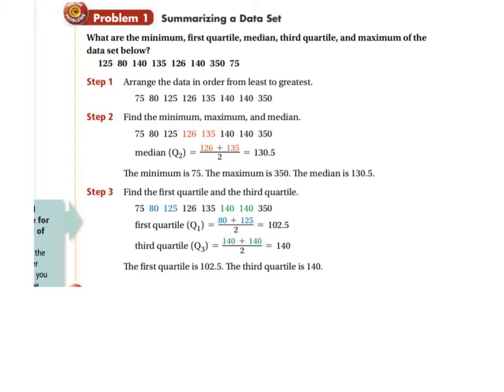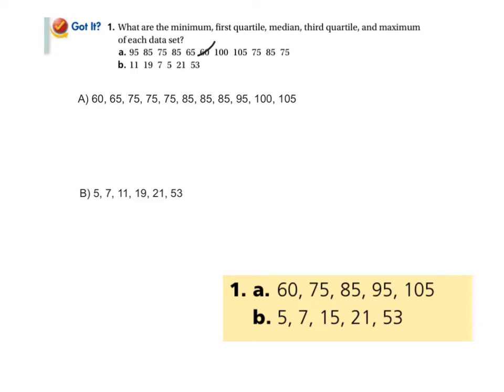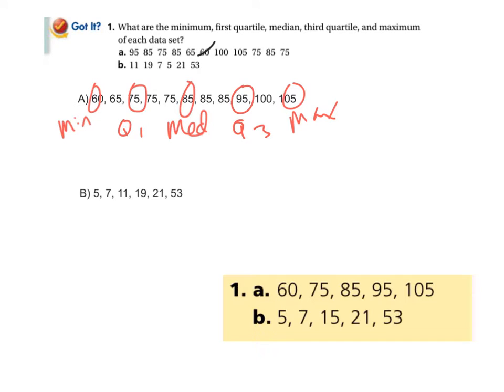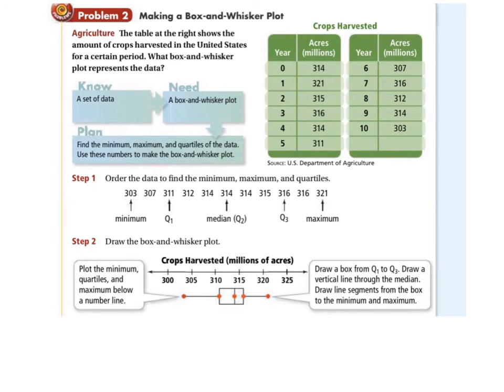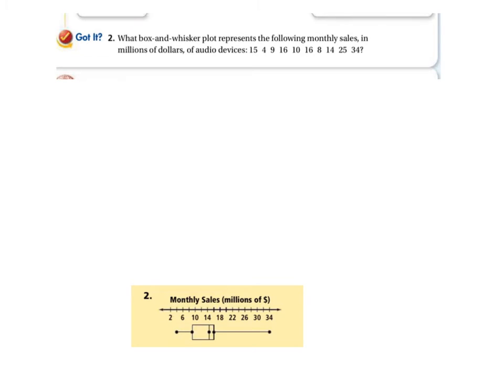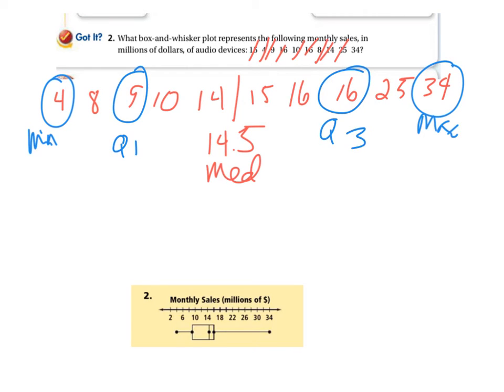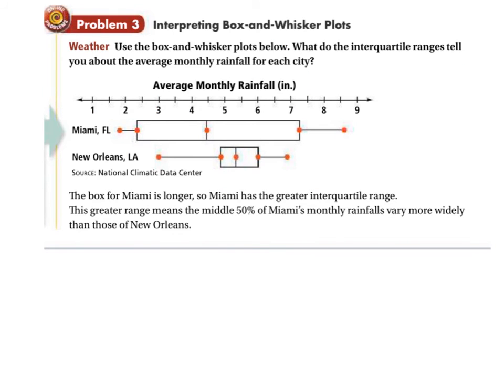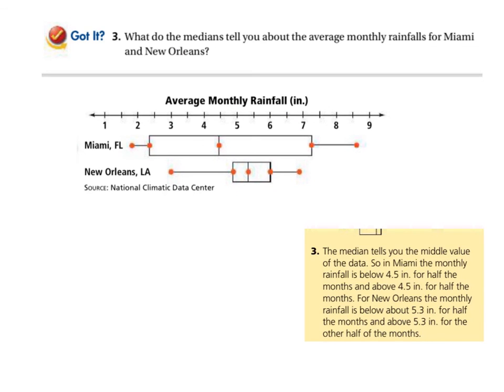aa read and got its 12-4